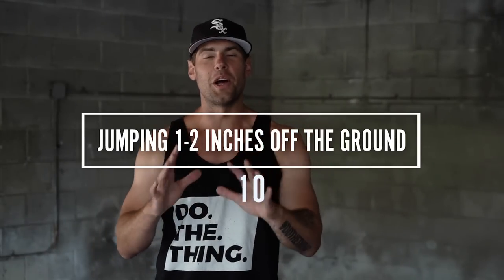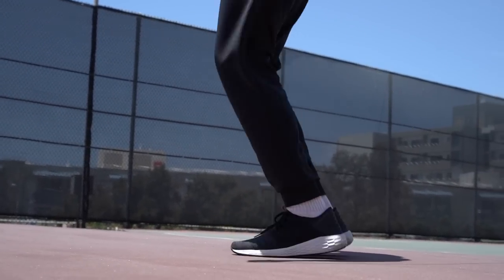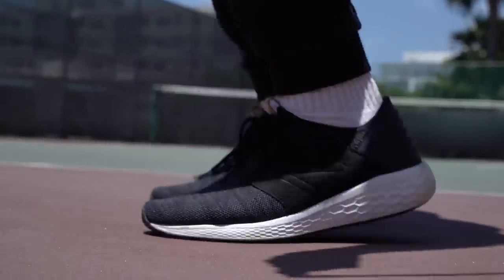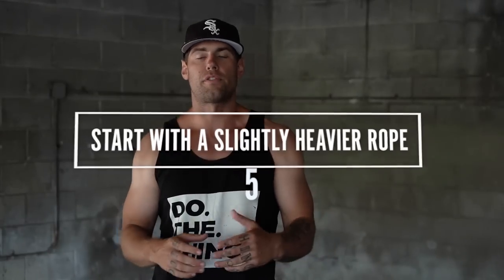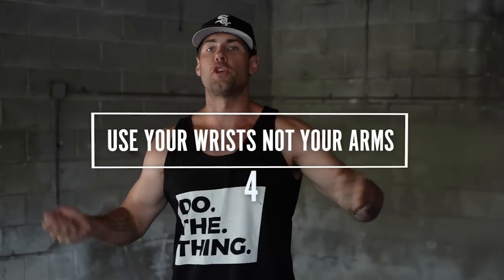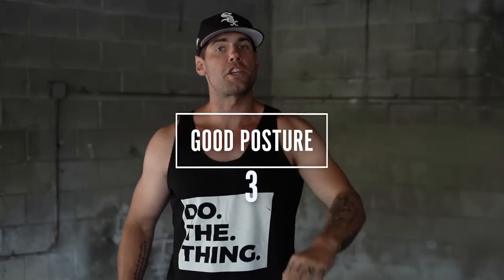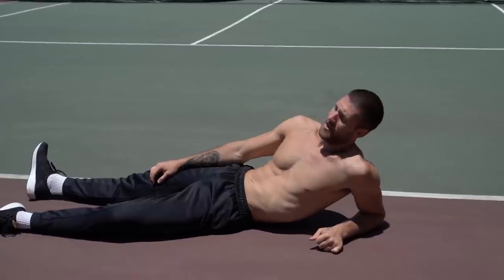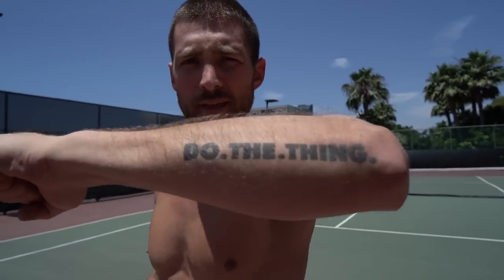Top 10 Jump Rope Tips For Beginners